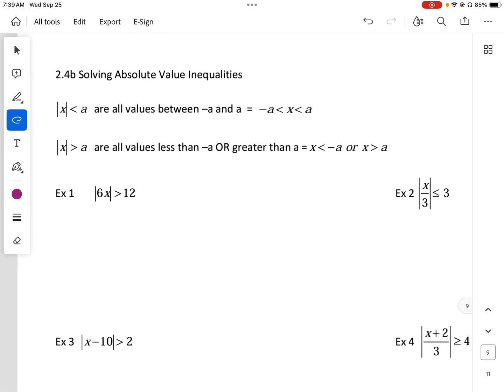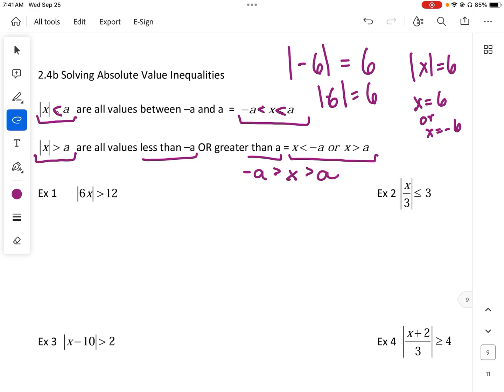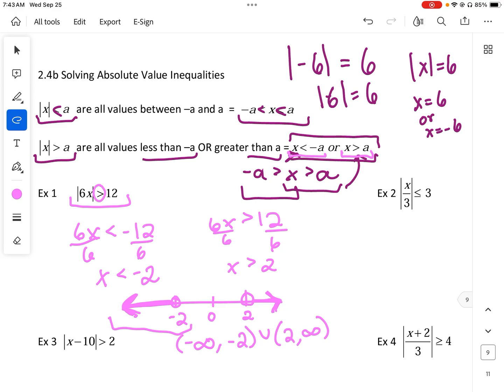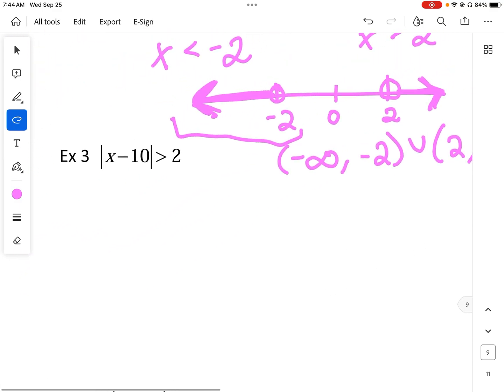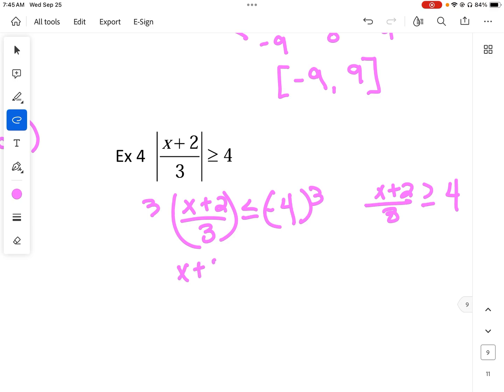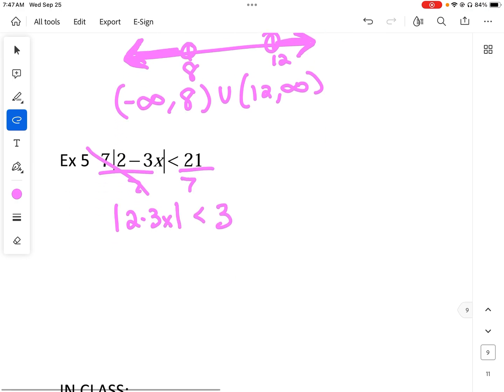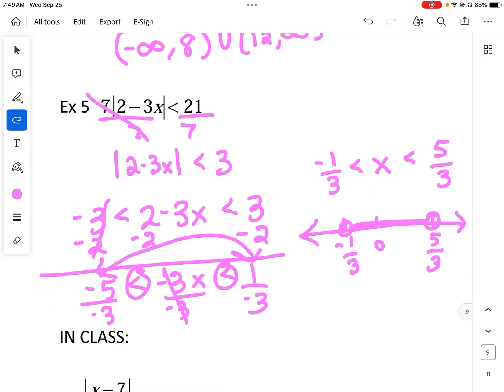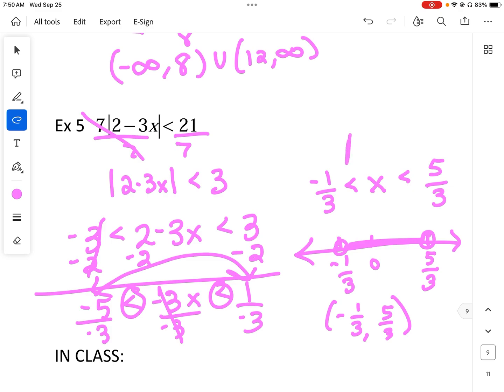Math 1303 2.4B Solving Abs Value Inequalities